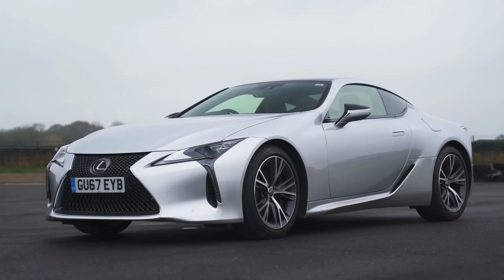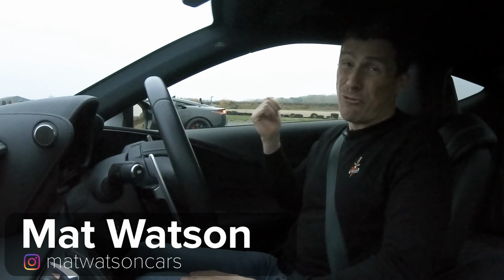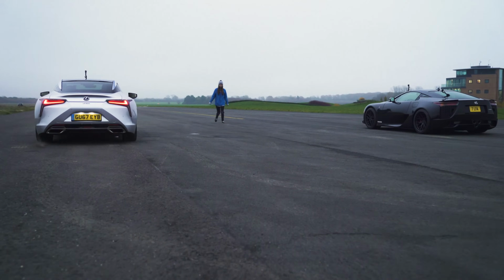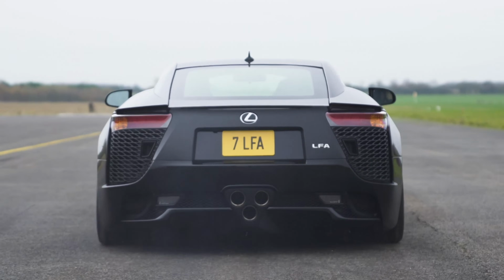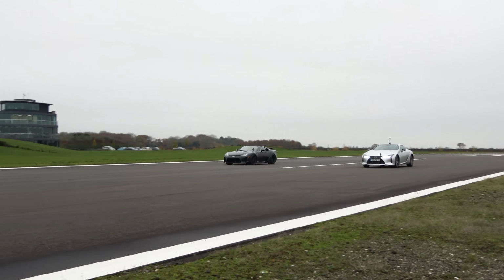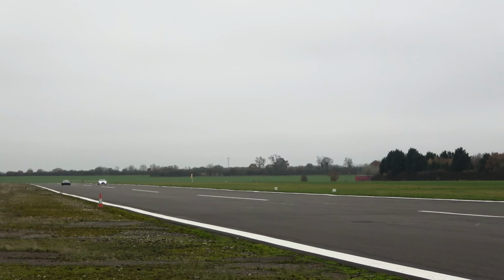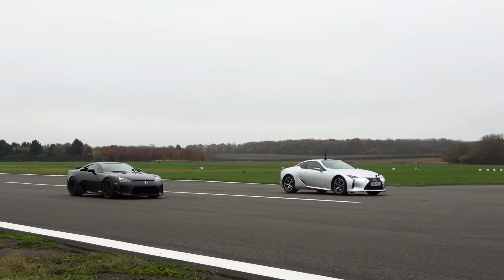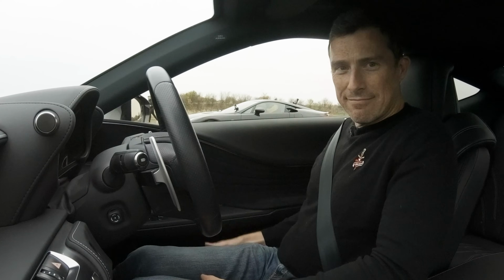Lexus LFA vs Lexus LC500 - DRAG RACE, ROLLING RACE & BRAKE TEST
It’s Lexus vs Lexus for our latest drag race! Packing a 5.0-litre V8 under the bonnet, the LC500 is the most exciting Lexus currently in production. But how will it fare against the 4.8-litre V10 power of the most exciting Lexus ever to be produced - the LFA! Join Mat for his latest drag race to find out!

for lending us the Lexus LFA!